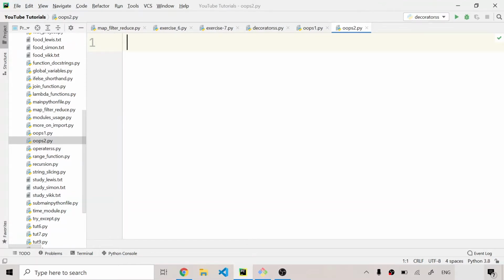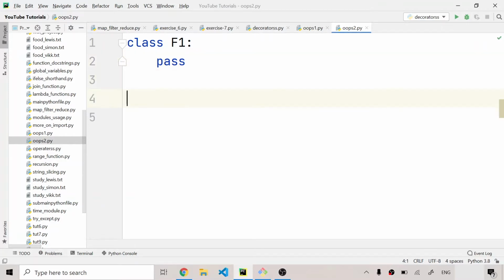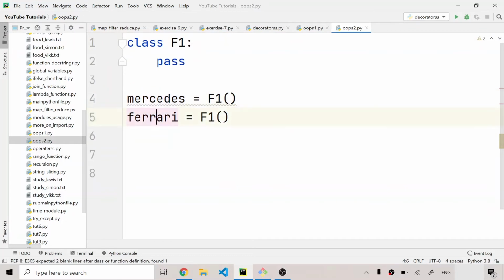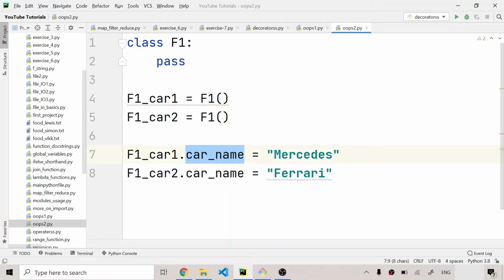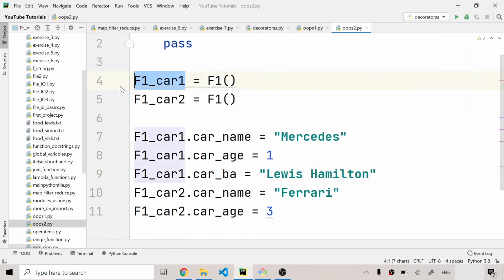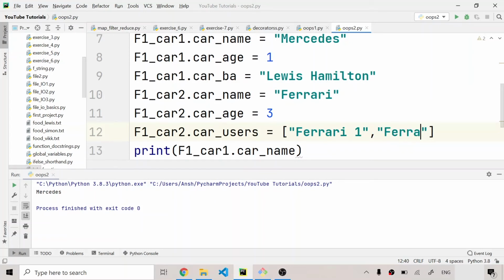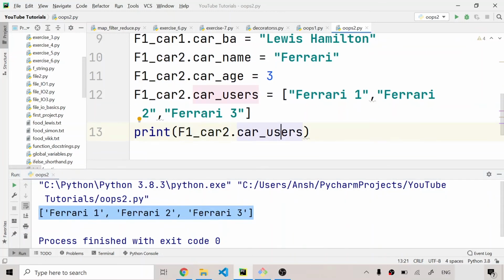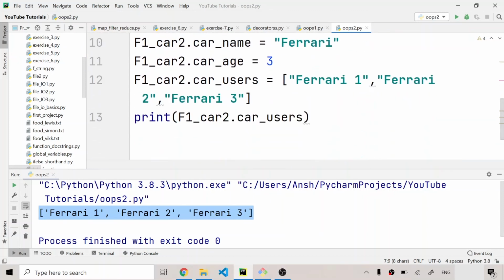Making our first class in Python | Python for ABsolute Beginners in English | #52